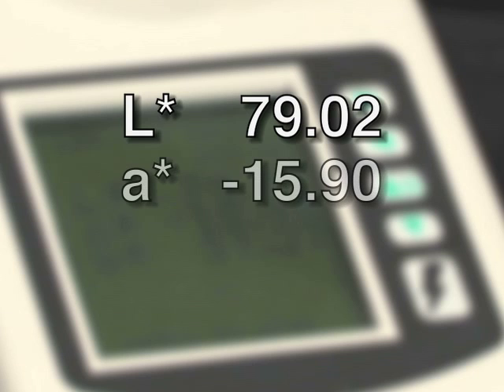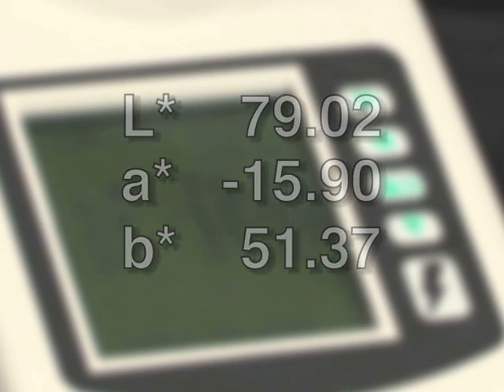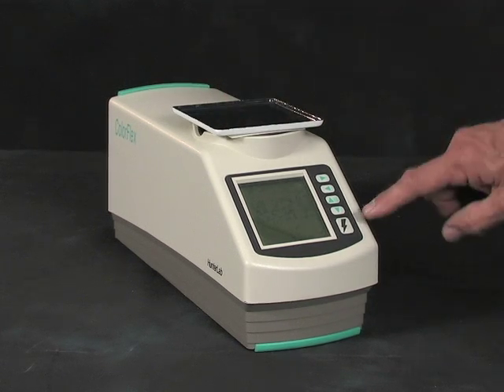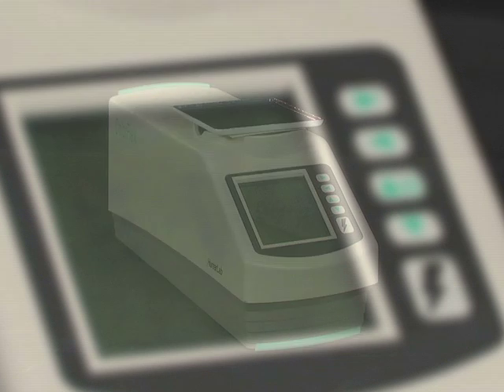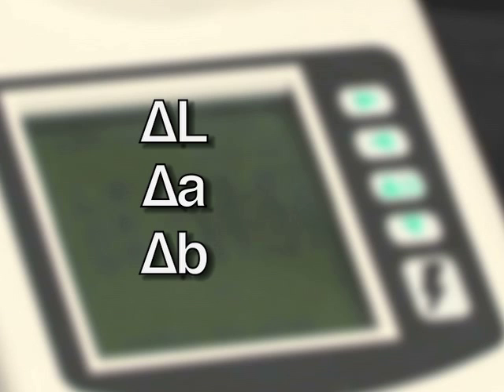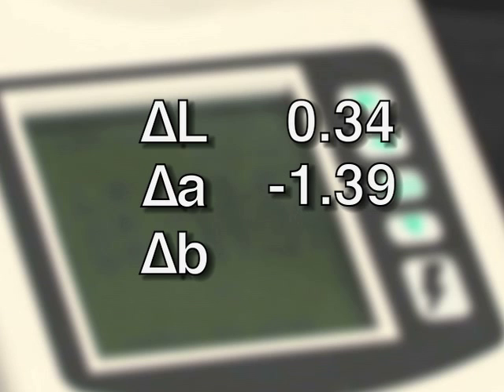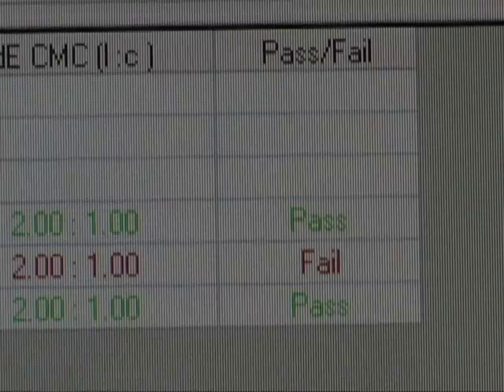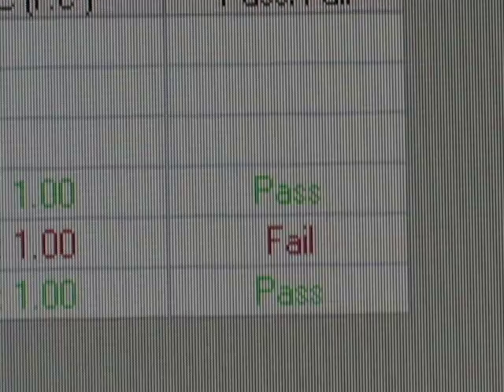HunterLab Introduction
HunterLab instruments duplicate how our eyes see color. They measure your product color and give numerical values that correlate to what you see. These objective measurements optimize the confidence of your quality decisions. HunterLab expertise and experience ensure that you have the right instrument for your application. That's why thousands of companies have selected HunterLab to be their color measurement partner.

This video is a demonstration of how to measure the color difference between a pair of samples and understanding what the values mean.